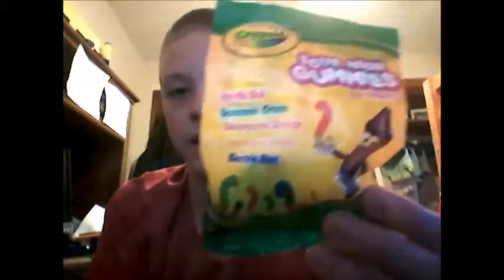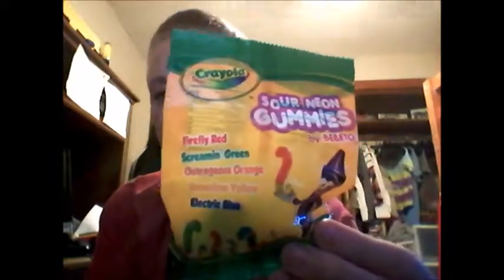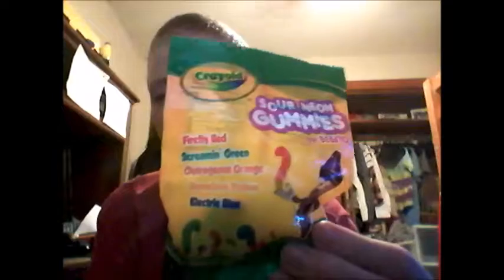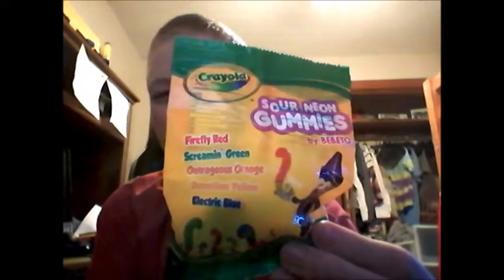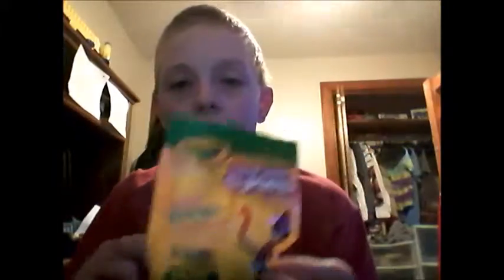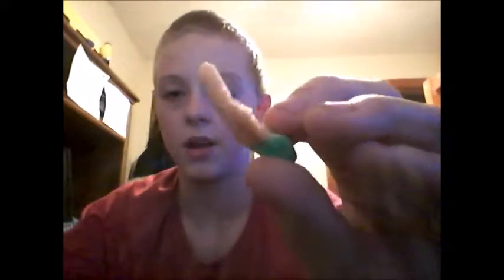Why Does Crayola Make Gummies? (First Video of 2019)